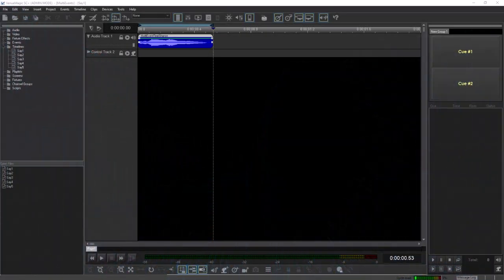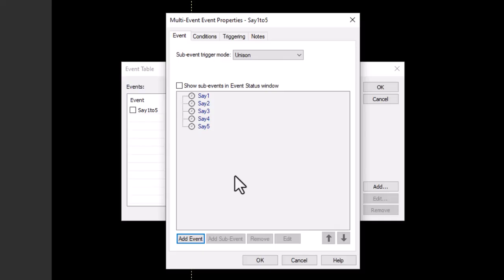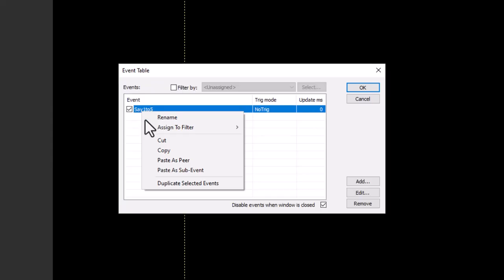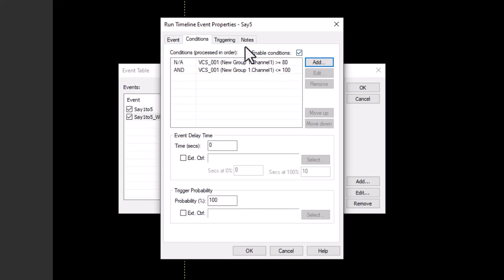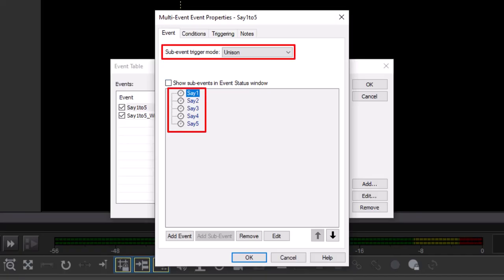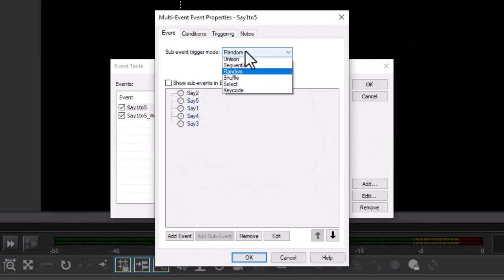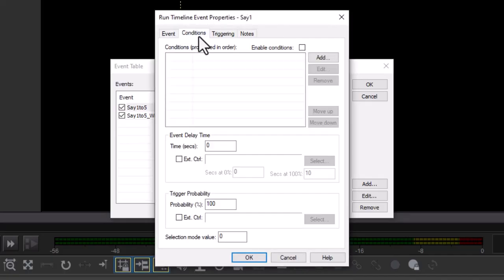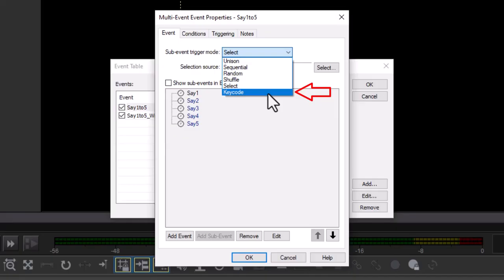Secrets of the VenueMagic Masters - Events Part 5: Multi-Events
Learn how to use VenueMagic Multi-Events to play back timelines in sequence or randomly.